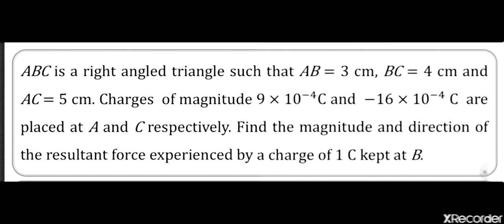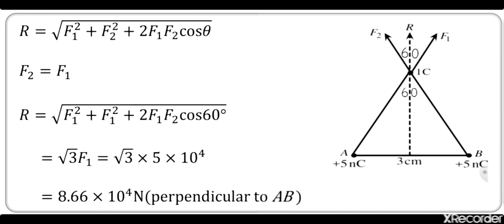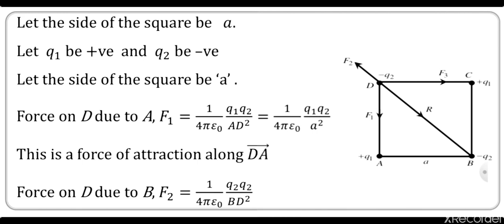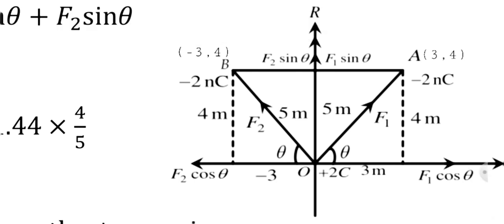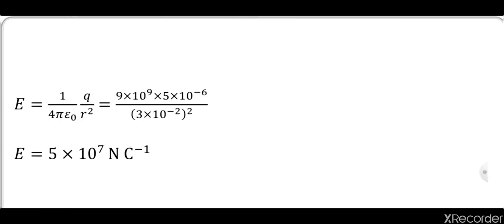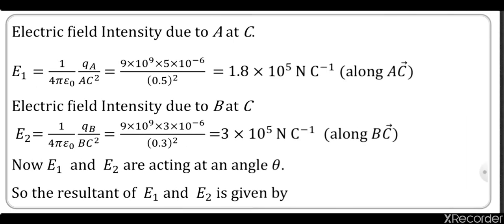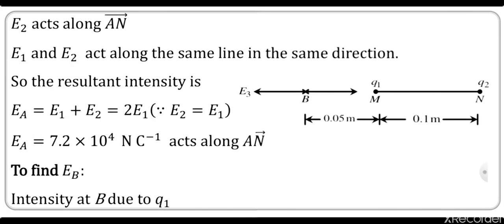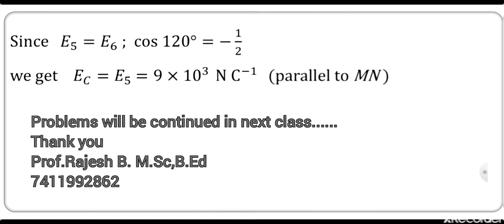Class 12th physics online class- Problems on fields and forces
Problems on fields and forces